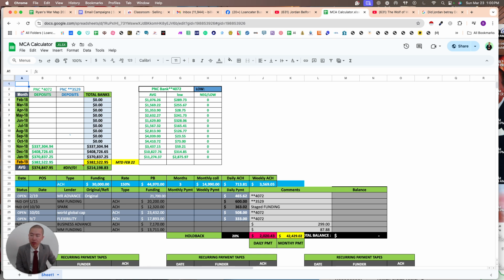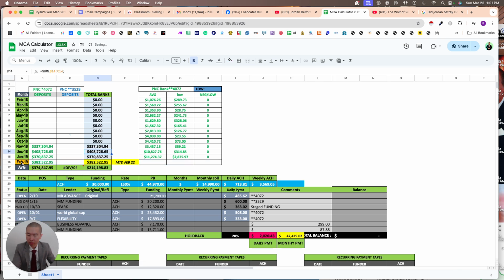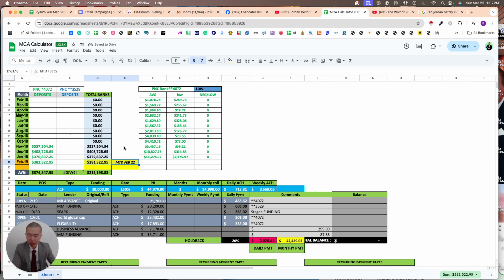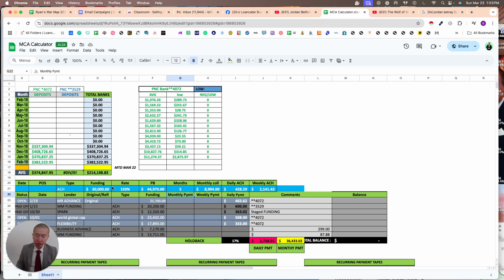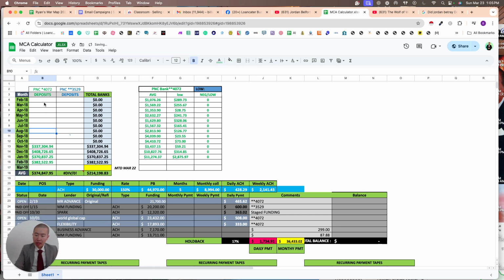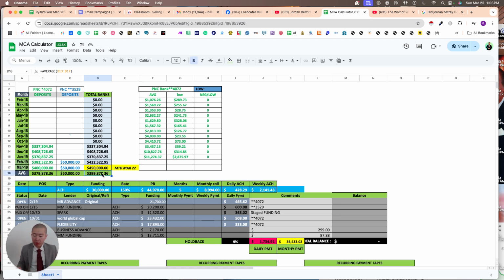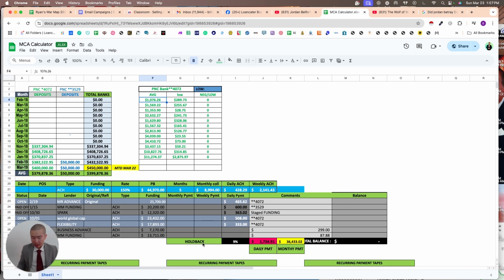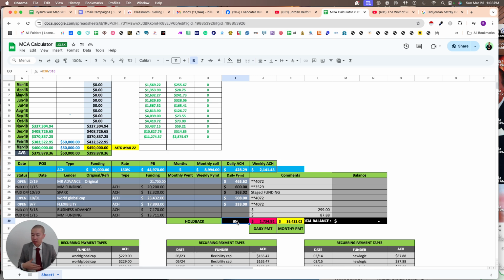How We Price Merchant Cash Advances (Live)